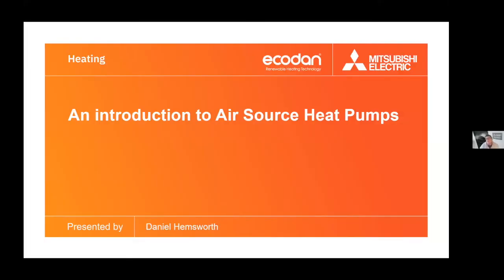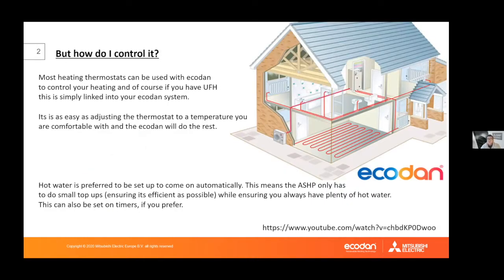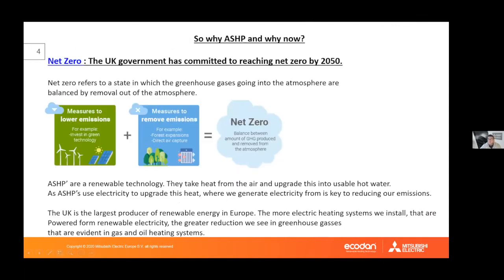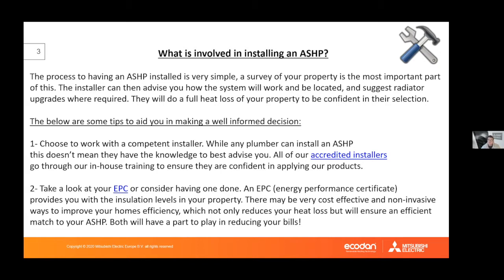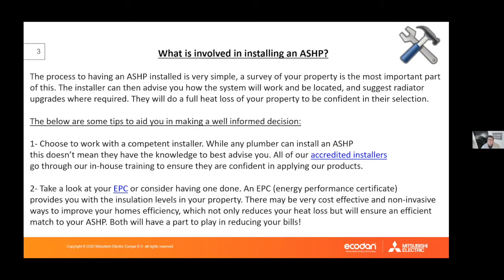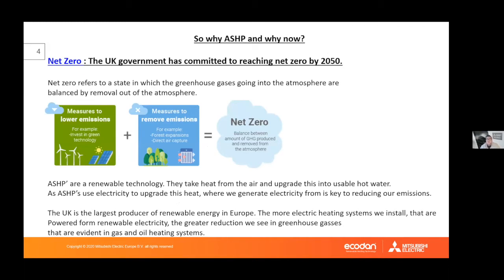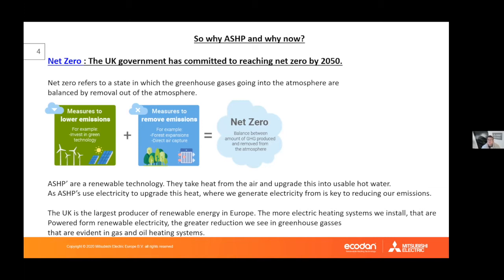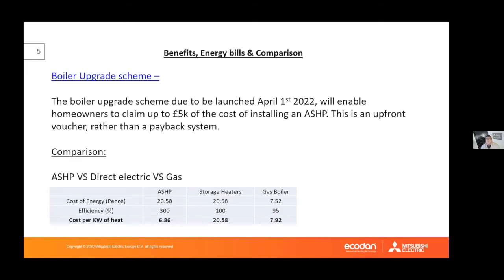Climate Change & Heat Pumps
At a recent EnCaf Meeting Daniel Hemsworth joined us to make a presentation about heap pumps and their value in helping us reach net zero in carbon emissions.

This is his presentation here and introduced by Cathy Donegan from the Encaf Waste working group.